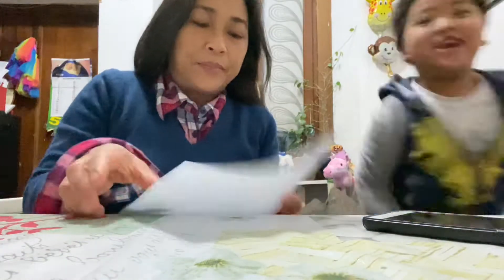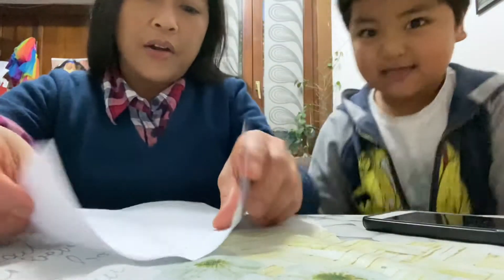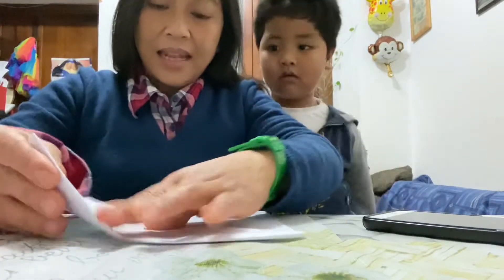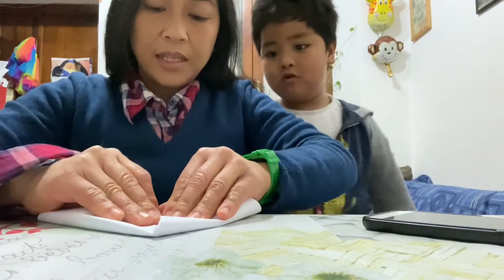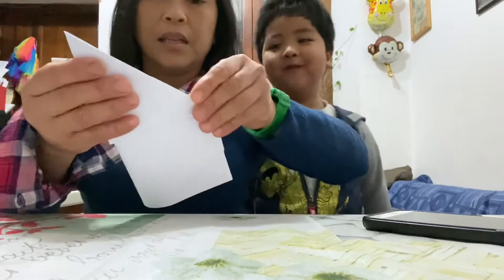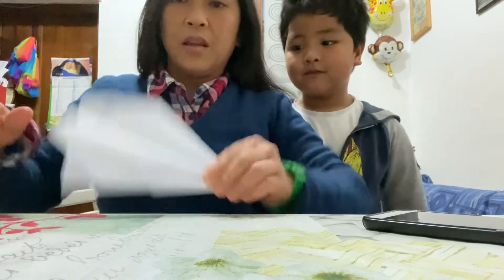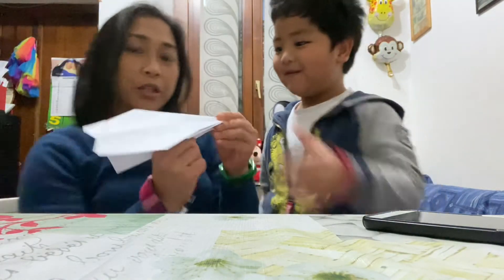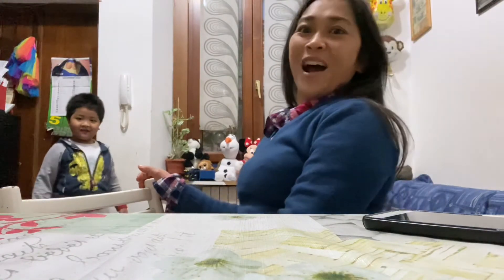How to MAKE AIRPLANE MADE BY PAPER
Buhay ofw Milano when I do baby sitting we  a lot of things to  do